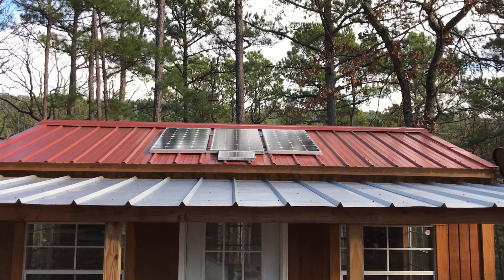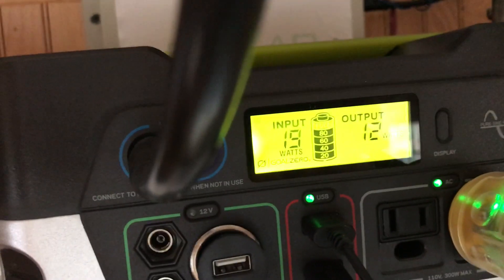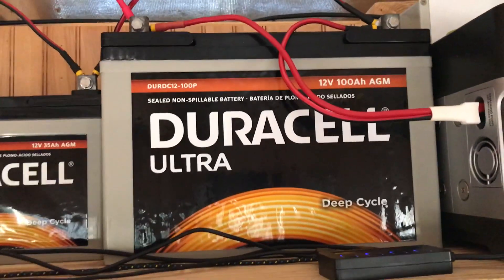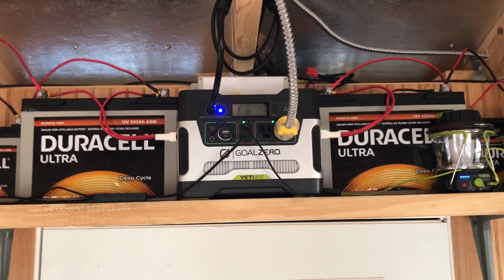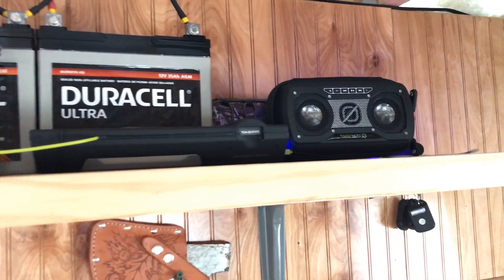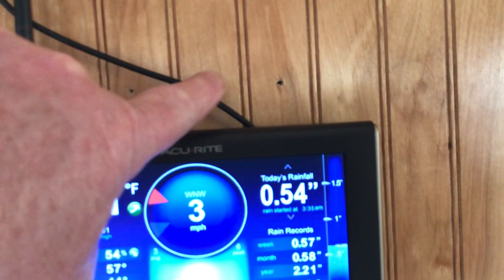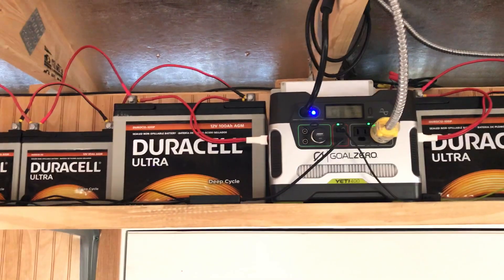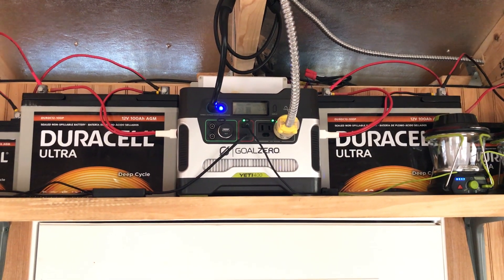Yeti 400 Chain Upgrade - Chaining - Review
Installed 2 additional 100 amp/hr batteries...